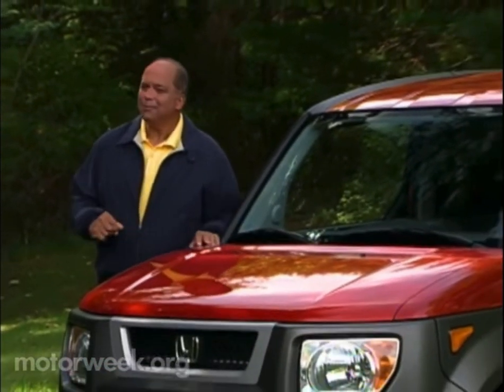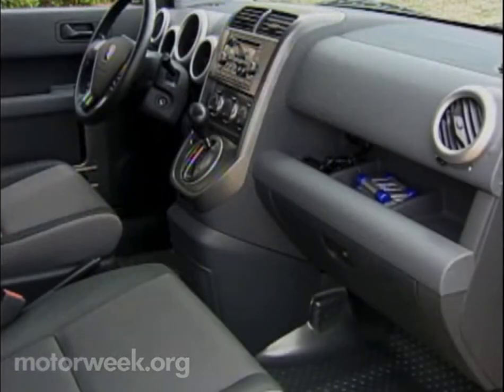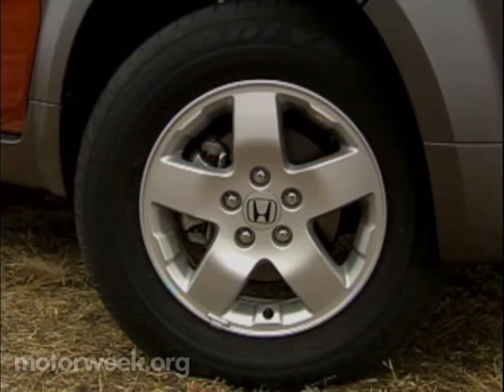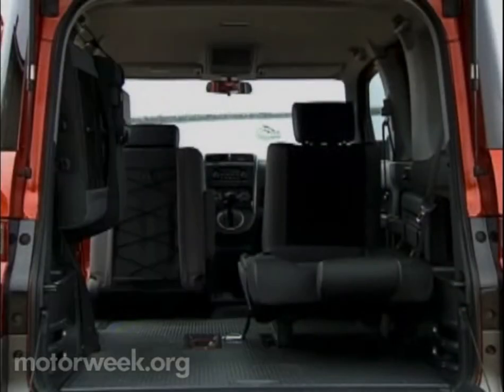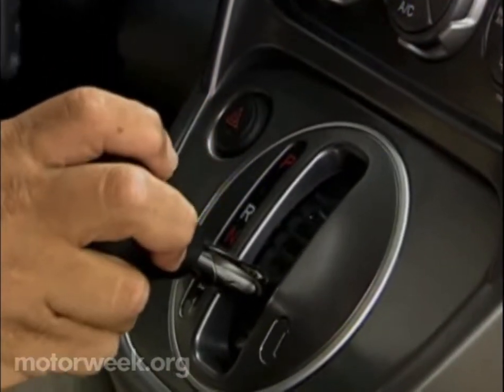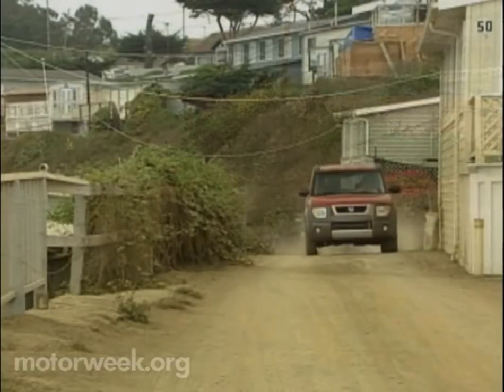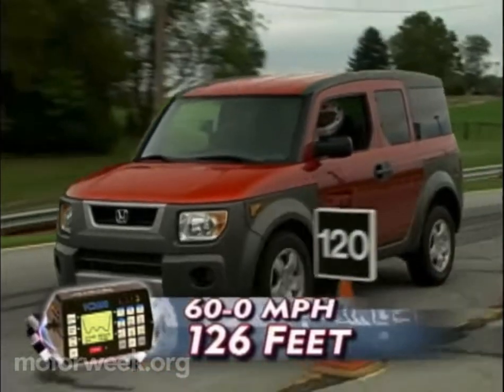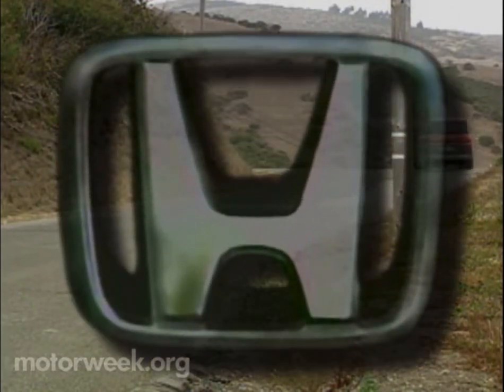Motorweek 2003 Honda Element Road Test